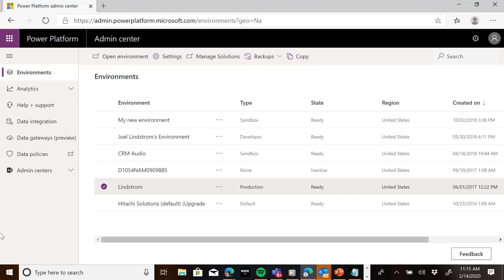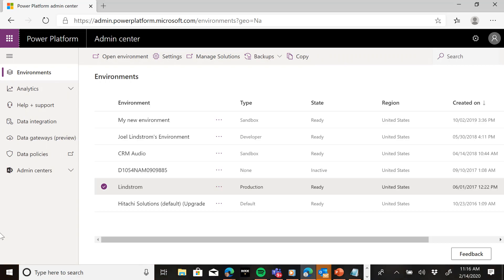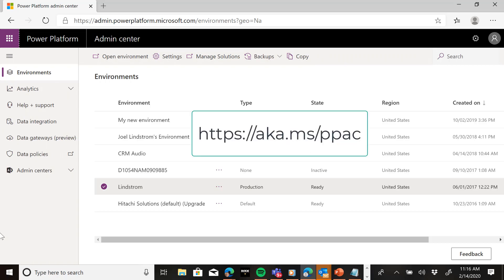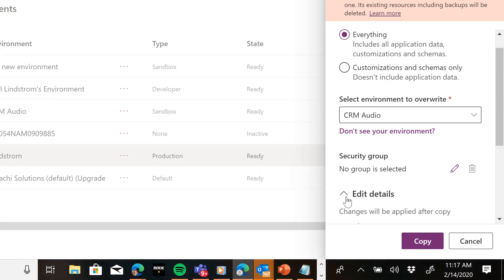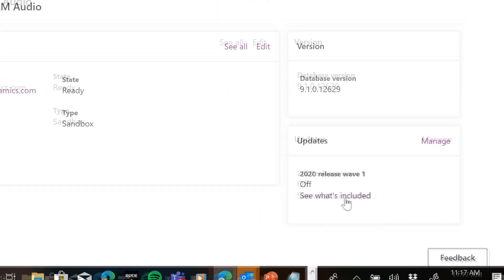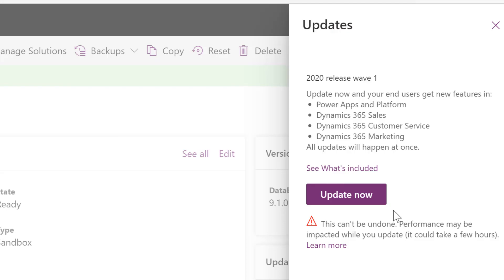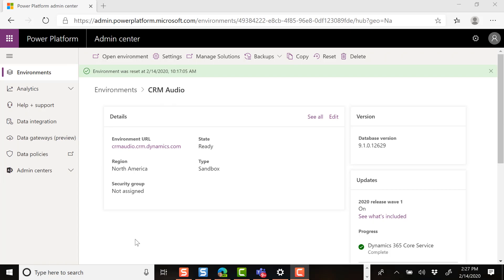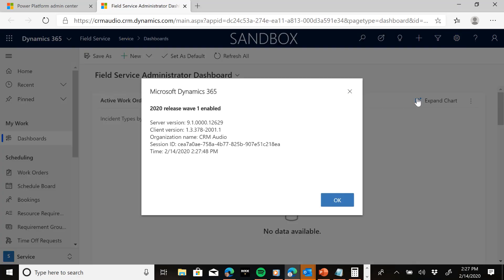Getting ready for Power Platform 2020 Wave 1: Installing the update preview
Dynamics 365 and Power Platform 2020 is coming! In today's video tip we cover how to install the preview in a canary environment.